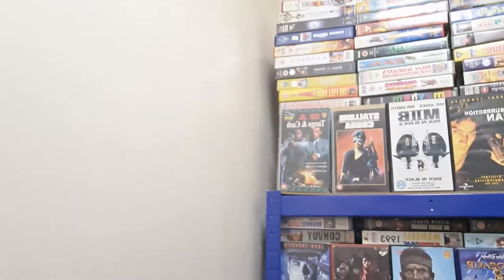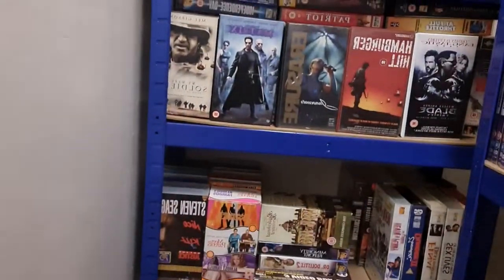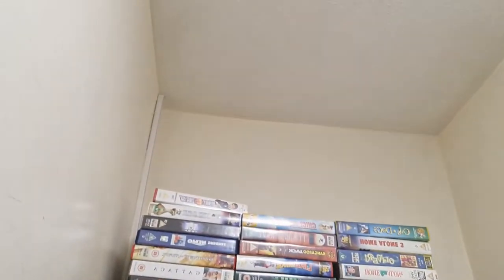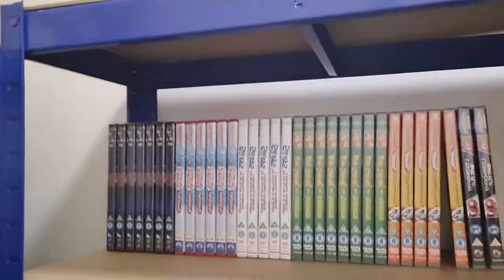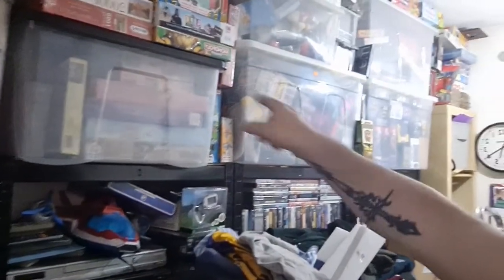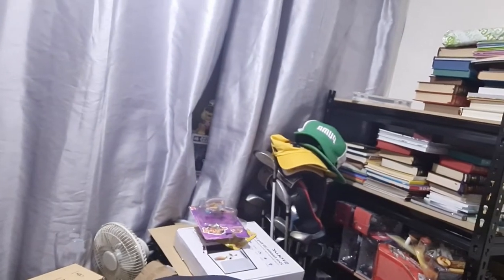WHY DID I START THIS .office/set up make over moving stock about and new media room PART 2